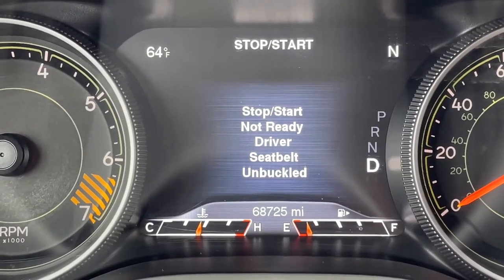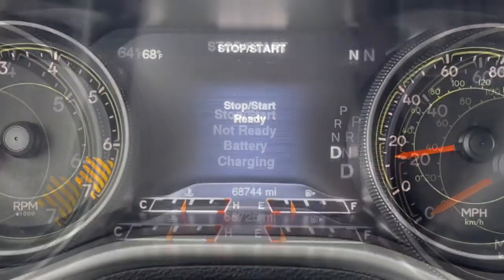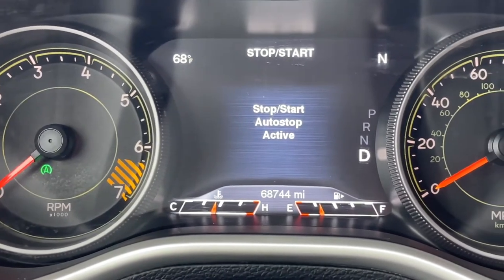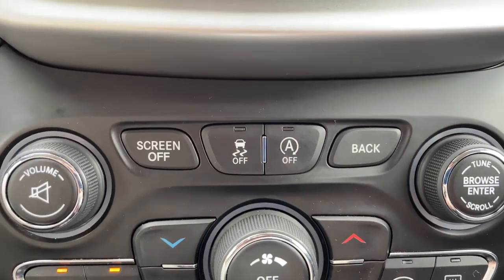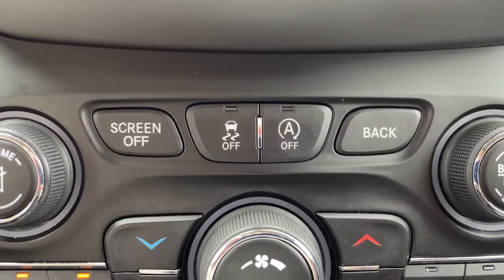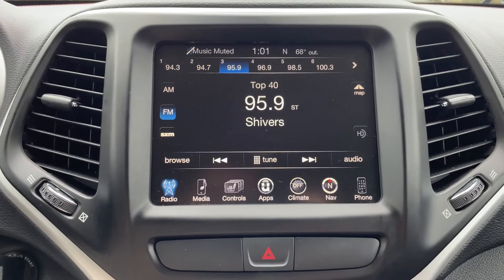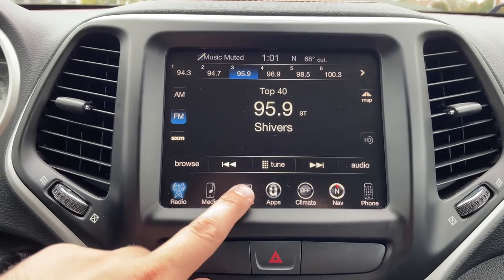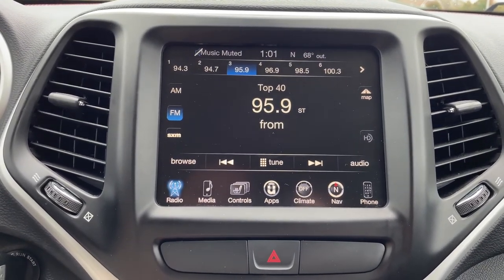Auto Start & Stop Engine Feature - Russ Darrow Direct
Are you looking to help increase fuel economy on your vehicle? We have a feature that does that and helps to reduce admissions!

Tune in with Brennan as he goes over the auto start & stop engine feature in a 2016 Jeep Cherokee Trailhawk. If you are interested in this feature and would like to check out one of our vehicles on our lot, give us a call at . DarrowDifference 🚗